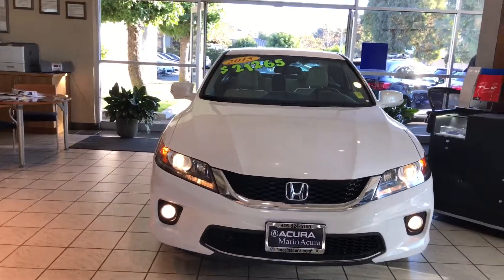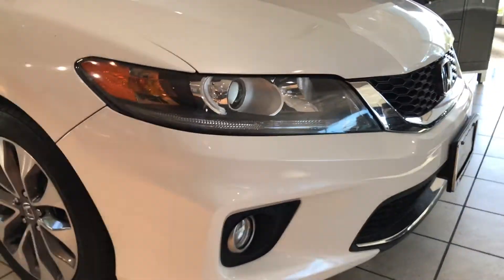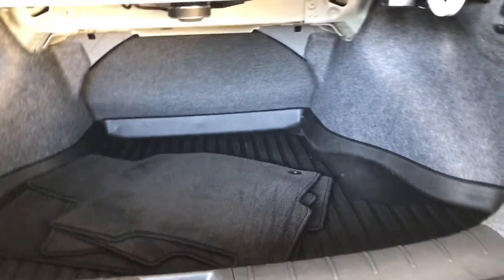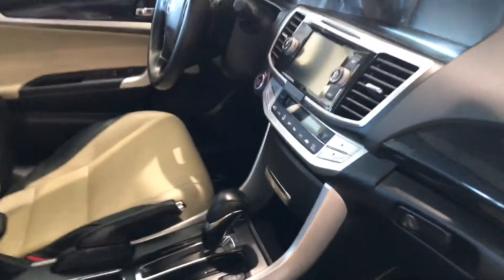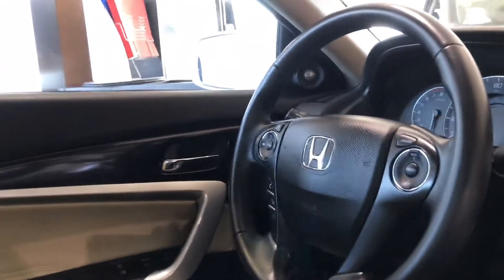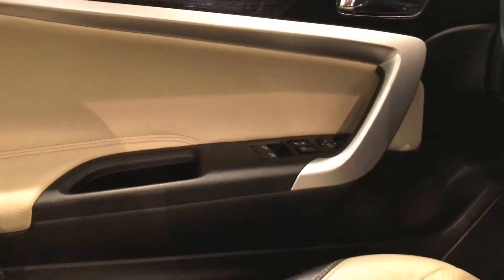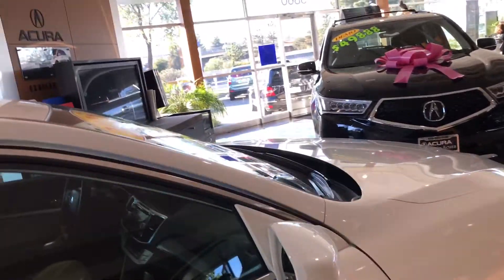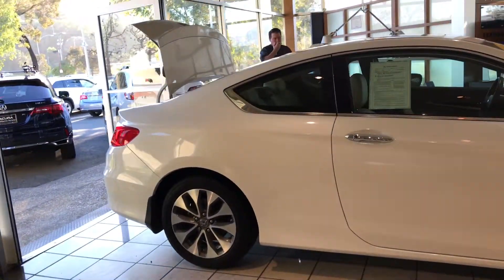2015 Honda Accord coupe stk# 19270 DM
This great looking Accord coupe includes:
Automatic headlights with daytime running lights, reverse camera, fun to drive 4 cylinder engine, keyless entry, navigatino system, leather interior, sunroof, heated front seats, Bluetooth, late model year and a single owner with low miles.